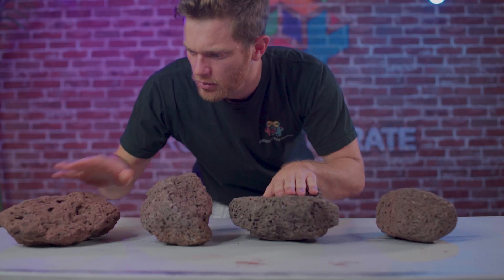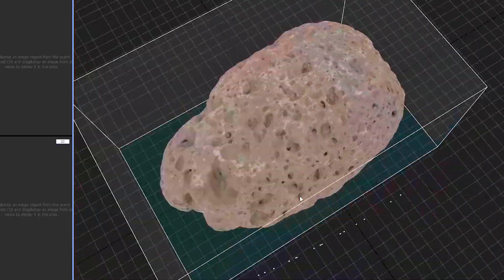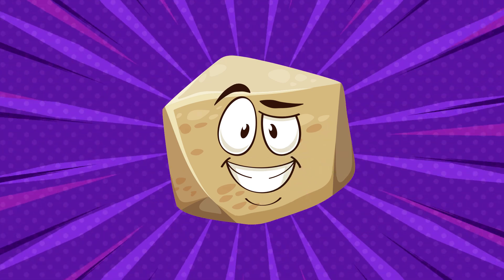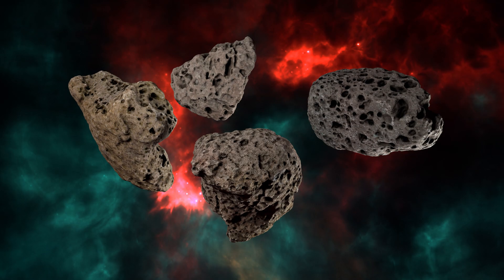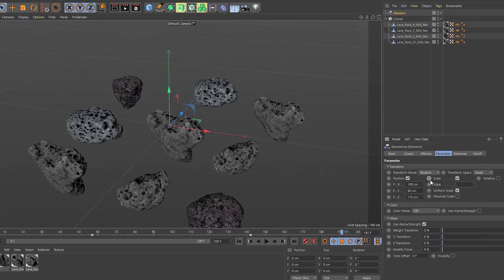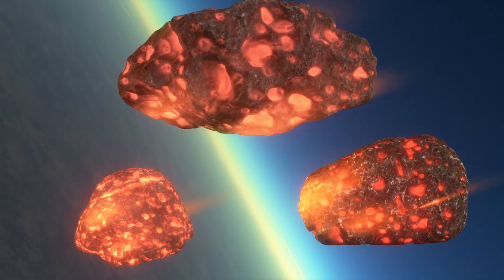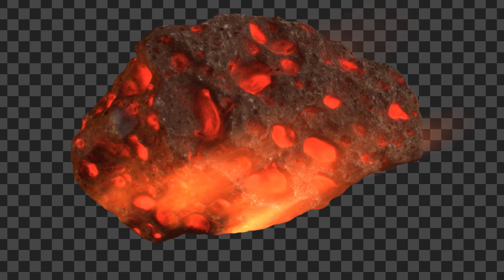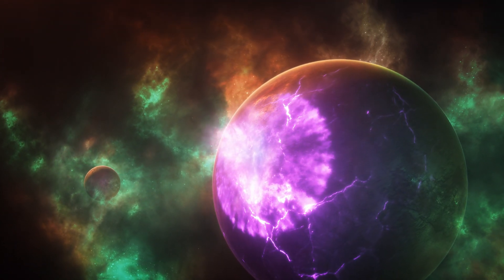asteroids from PHOTOGRAMMETRY!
I take REAL ROCKS and turn them into ASTEROIDS! using the fantastic abilities of photogrammetry I scan real rocks and turn them into awesome 3d space assets. Use them as comets, meteors or asteroids and download them